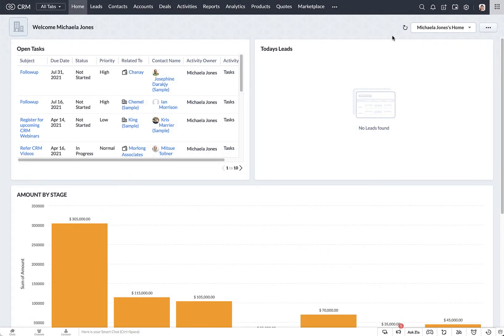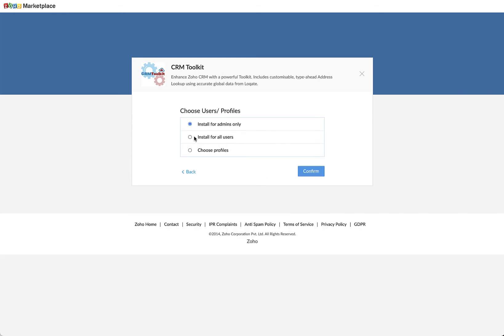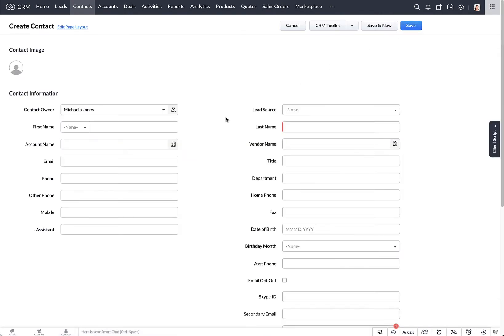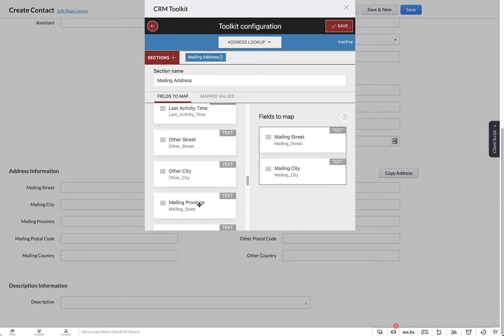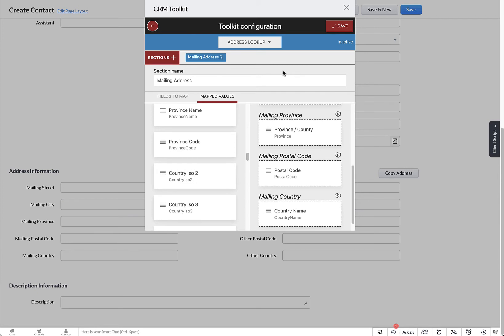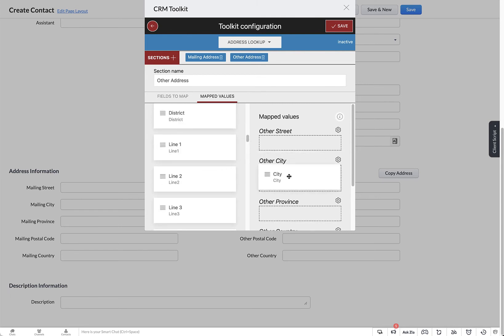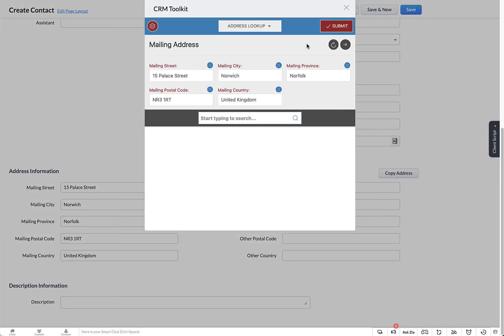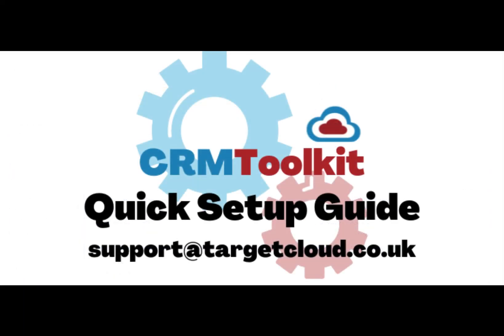CRM Toolkit Quick Setup Guide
Quick Setup Guide for CRM Toolkit with Address Lookup for Zoho CRM. Simple install from Zoho Marketplace.